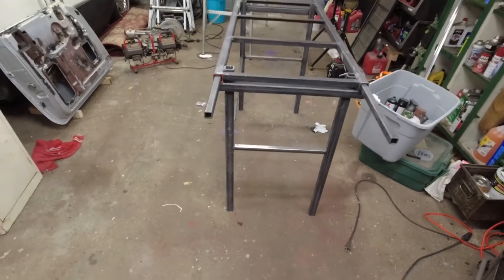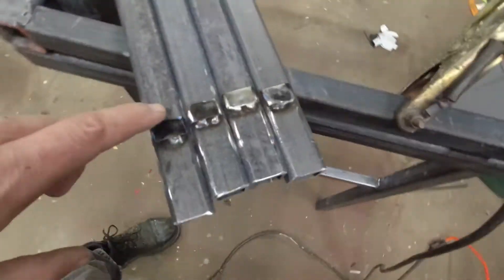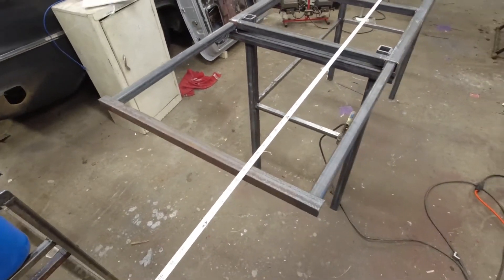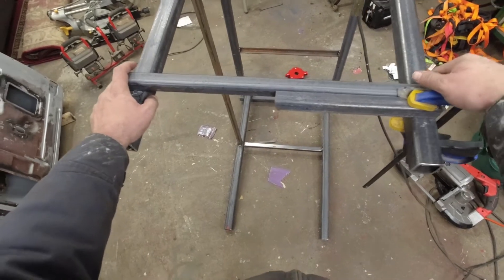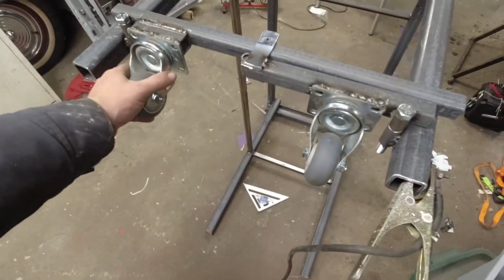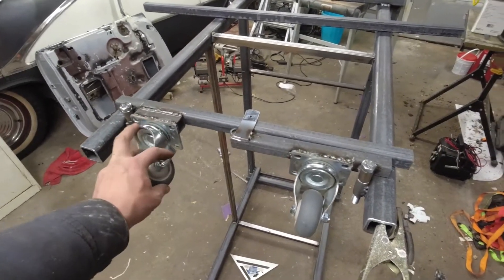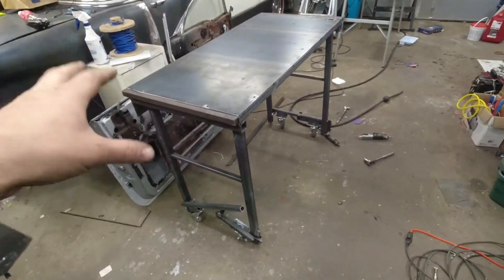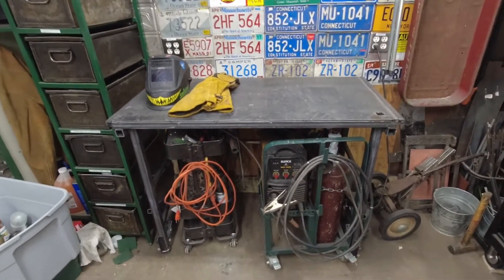fabing a movable, expandable welding table. Part 2